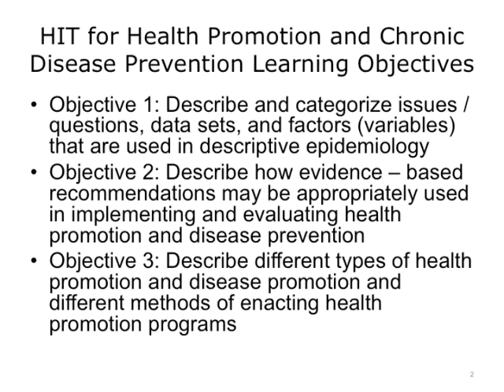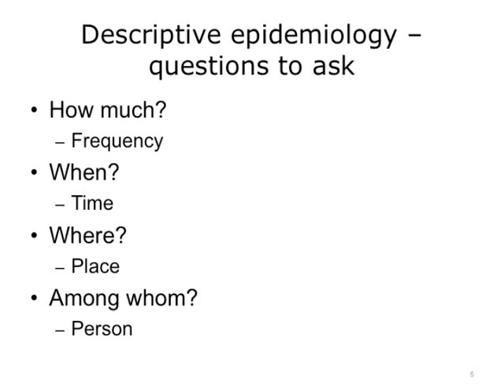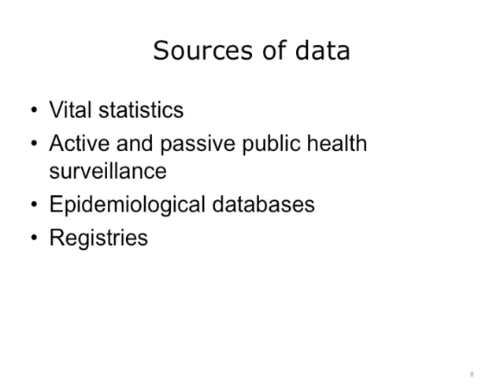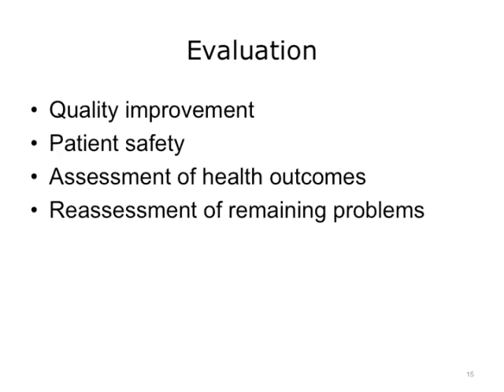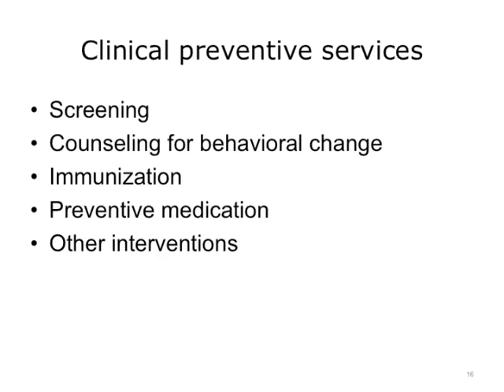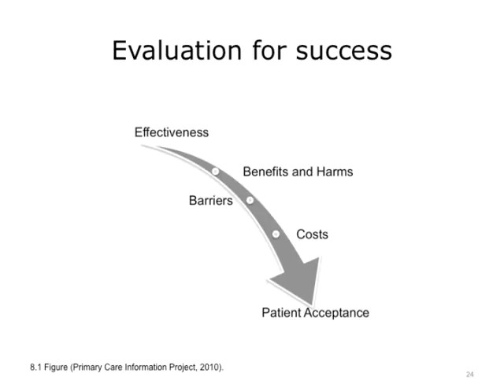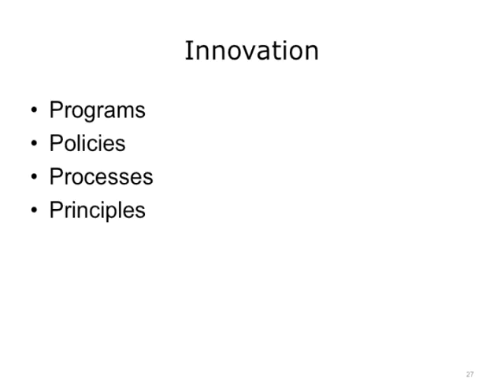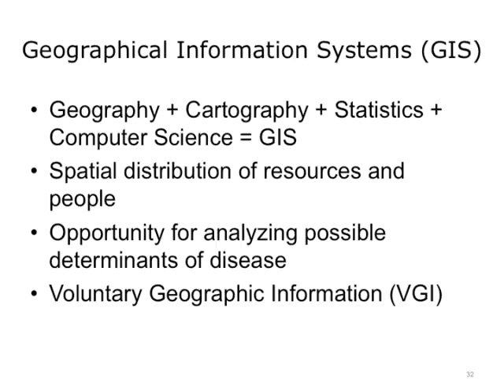Comp13 Unit8 Video